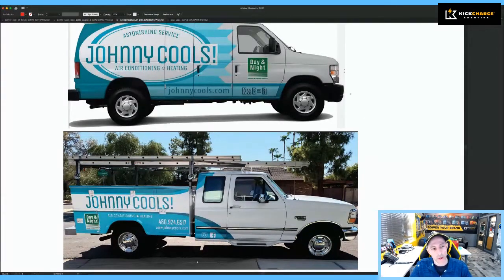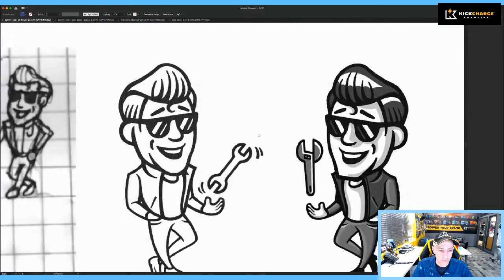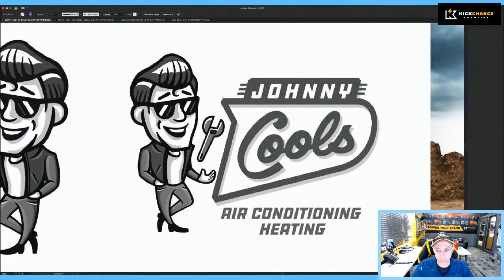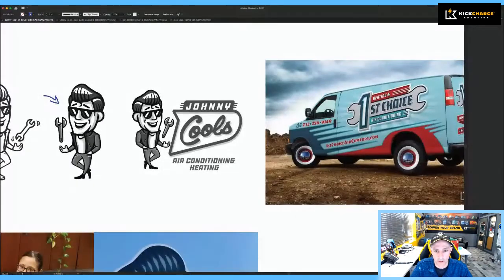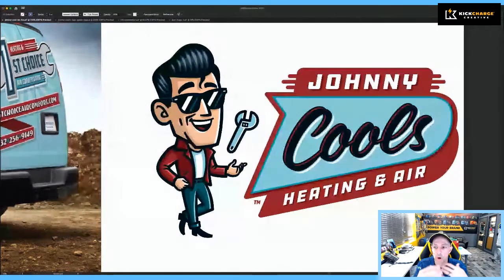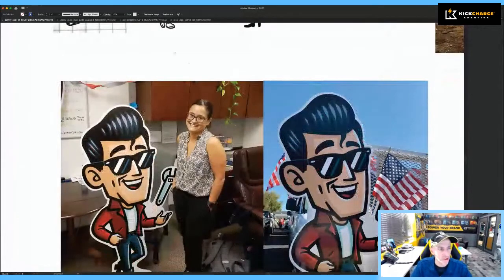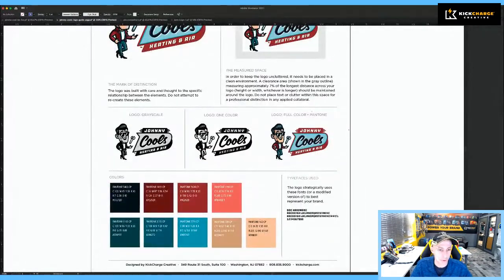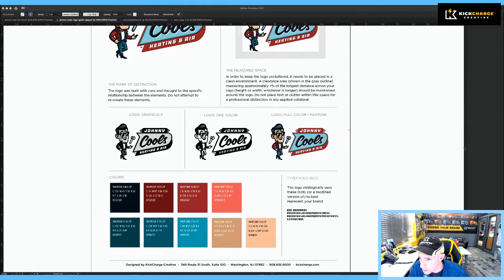6 Steps to a successful, creative brand with Dan Antonelli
Watch as veteran designer Dan Antonelli takes you through his process for creating a successful brand for use on a vehicle wrap. This approach can be adapted to a sign company or design firm of any size to help you efficiently discover the client's needs so that you can target an effective design to their market.